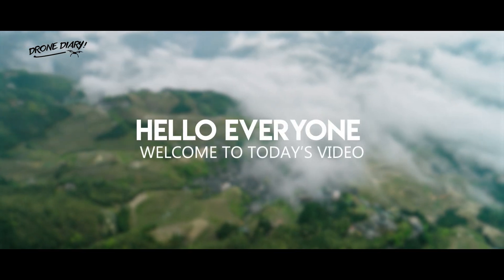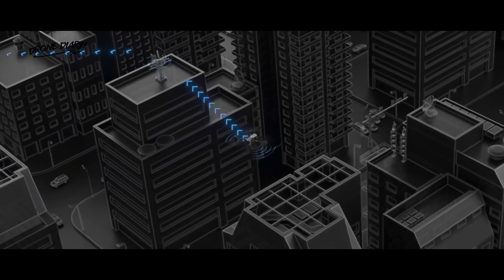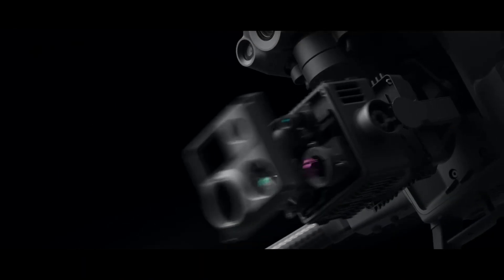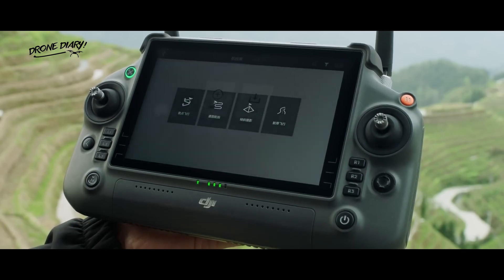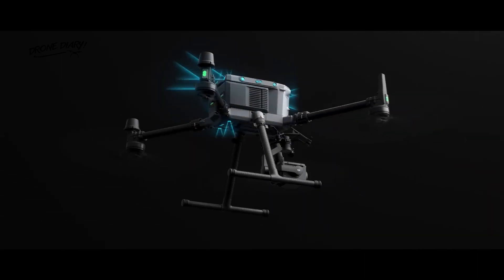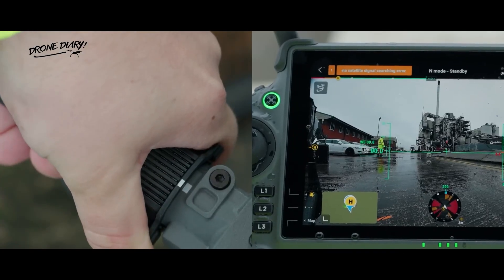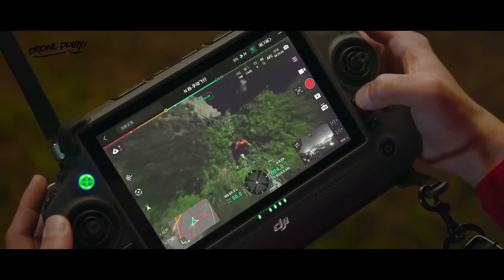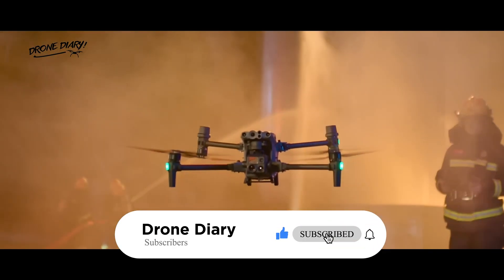DJI Matrice 30T vs Matrice 350 RTK | A Detailed Comparison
Welcome to Drone Diary, In this video comparison, we delve into the details of two top-tier drones, the DJI Matrice 30T and the Matrice 350 RTK. These drones are highly regarded in the market for their ability to capture stunning aerial footage. We explore the key features that set them apart from each other, including design and build quality, camera capabilities, flight performance, and GPS/navigation features.

Design and Build Quality:
Both the DJI Matrice 30T and Matrice 350 RTK exhibit solid and durable builds. The M30T stands out with its foldable design, making it compact, lightweight, and easily portable. Its matte black finish gives it a sleek and professional appearance. Additionally, the M30T incorporates LED lights for enhanced safety during flight and easier tracking. On the other hand, the Matrix 350 RTK features a robust and sturdy design with red and black details, providing it with an industrial look. Although it is less compact than the M30T, its larger frame allows for accommodating heavier payloads, making it suitable for heavy-duty tasks.

Camera Capabilities:
The camera is a crucial component of any drone, and both the M30T and Matrix 350 RTK offer impressive camera capabilities. The M30T is equipped with a 30X optical zoom camera, capable of capturing stunning 4K quality videos and 12-megapixel still photos. It also features a gimbal stabilizer, ensuring smooth and steady footage. On the other hand, the Matrix 350 RTK comes with a 20-megapixel camera and a full 360-degree gimbal, providing users with complete control over the camera's orientation. The camera quality of the Matrix 350 RTK is remarkable and enables the capture of breathtaking aerial footage.

Flight Performance:
When it comes to flight performance, both the M30T and Matrix 350 RTK excel in their respective capabilities. The M30T offers an impressive flight time of up to 31 minutes on a single charge, allowing for extended periods of aerial exploration. It also boasts a maximum speed of 72 kilometers per hour, making it one of the fastest drones in the market. On the other hand, the Matrix 350 RTK provides a good flight time of 22 minutes and a maximum speed of 58.4 kilometers per hour. However, it surpasses the M30T in terms of wind resistance, withstanding gusts of up to 15 meters per second. This advantage is particularly beneficial for outdoor shoots.

GPS and Navigation:
Both the M30T and Matrix 350 RTK are equipped with GPS and navigation capabilities, crucial for aerial photography and videography. The M30T features an intelligent flight control system with GPS and GLONASS technology, ensuring precise position holding. It also incorporates obstacle sensors that enable it to detect and avoid obstacles during flight. On the other hand, the Matrix 350 RTK utilizes more advanced GPS technology, specifically RTK (Real-Time Kinematic), which enables it to achieve centimeter-level accuracy in real-time. This feature makes it highly suitable for mapping, surveying, and inspection tasks. Furthermore, the Matrix 350 RTK boasts an improved obstacle avoidance system, enhancing its efficiency in detecting and avoiding obstacles during flight.

Conclusion:
In conclusion, both the DJI Matrice 30T and Matrice 350 RTK are top-tier drones with impressive features. The M30T's compact design makes it convenient for outdoor enthusiasts, and its high-speed range allows for efficient tracking of moving objects or vehicles. On the other hand, the Matrix 350 RTK's utilization of RTK GPS technology and improved obstacle avoidance system makes it an ideal choice for

matrice 30t
matrice 3 50 rtk
dji m30t
matrice 350